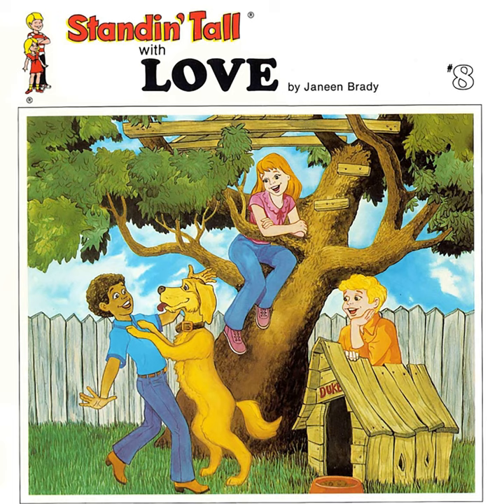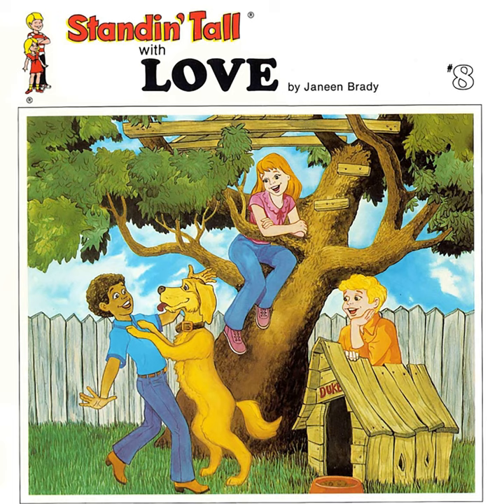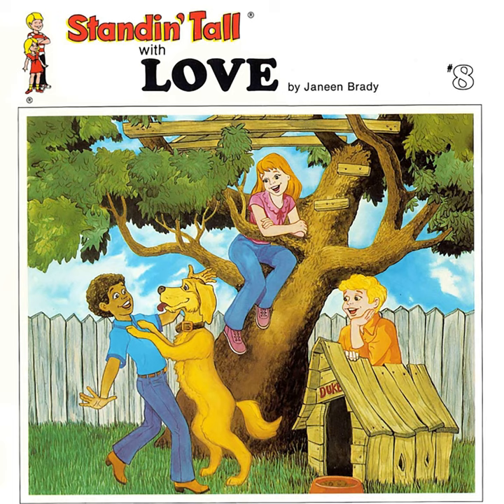A Picture of Love (You're the Star)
A Picture of Love (You're the Star) · Janeen Brady

Standin' Tall, Vol. 8: Love